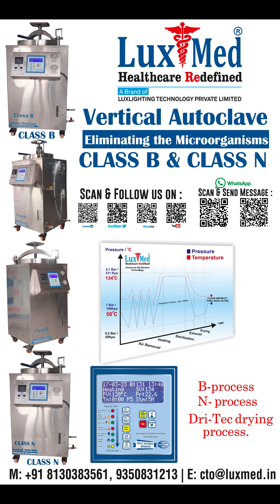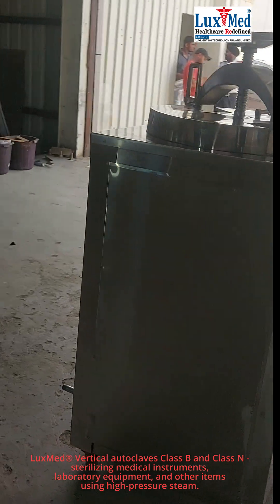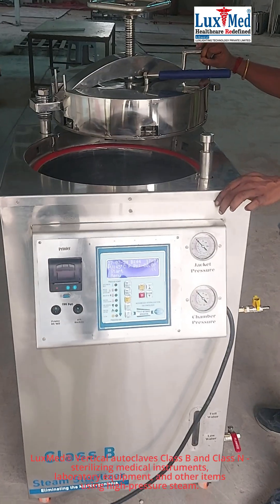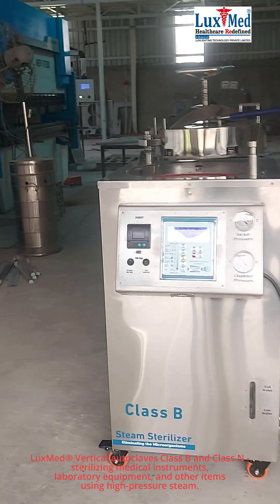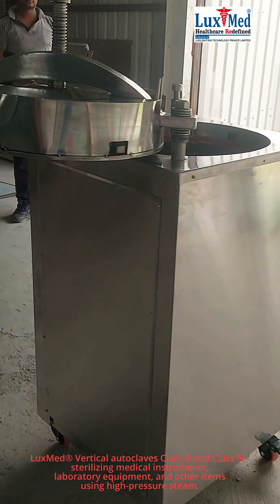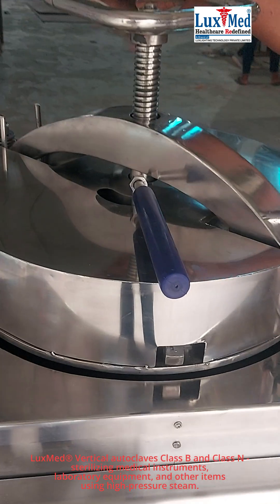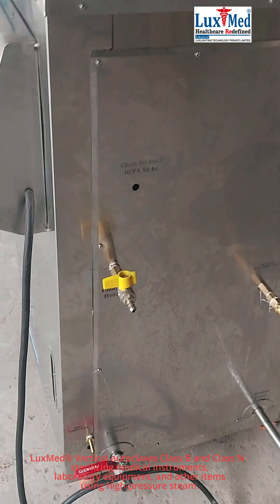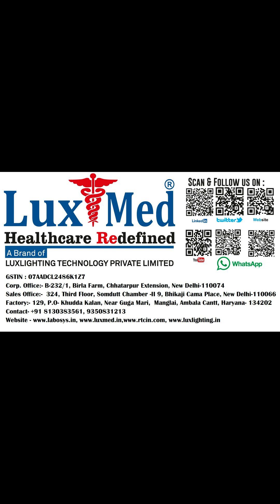LuxMed® Class B vertical autoclave, Vertical Steam Sterilizer, Vertical Autoclave, Sterilization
LuxMed® Class B vertical autoclave is a type of sterilizer used in various settings like hospitals, dental clinics, and laboratories to sterilize items like surgical instruments, dressings, and glassware. It's specifically designed for applications where thorough and reliable sterilization is crucial, including those involving materials with complex geometries like wrapped instruments and those with cavities.
Key Features and Applications:
Pre-Vacuum System:
LuxMed® Class B autoclaves utilize a vacuum pump to remove air from the chamber before steam injection. This ensures complete steam penetration, especially into porous and hollow items, for effective sterilization.
Versatility:
They are suitable for sterilizing a wide range of materials, including textiles, wrapped instruments, and hollow instruments, making them ideal for diverse applications.
High Sterilization Standards:
LuxMed® Class B autoclaves are preferred in settings like hospitals and dental clinics where high sterilization standards are essential for patient safety.
Applications:
Hospitals and Clinics: Sterilizing surgical instruments, dressings, and other medical devices.
Dental Practices: Sterilizing dental instruments, including those with intricate designs.
Laboratories: Sterilizing glassware, culture media, and other laboratory equipment.
Other Industries: Can also be used in food processing, pharmaceuticals, and other industries where sterilization is required.
Vertical vs. Horizontal:
Vertical Autoclaves:
These have a vertical orientation, making them suitable for spaces where floor space is limited or where tall, cylindrical items need to be sterilized.
Horizontal Autoclaves:
These have a horizontal orientation and are often used for larger loads or items that are more easily accommodated in a horizontal position.
Specific Examples:
LuxMed® Class B Vertical Autoclave:
Offers features like automatic protection functions (over temperature, over pressure, low water level), buzzer reminders, and automatic stop after sterilization.
LuxMed®  Class B Autoclave:
Features a three-time pulsation vacuum and a vacuum degree that can reach -0.081MPa, ensuring efficient air removal from dressings and cavity devices.
LuxMed®  Class B Autoclaves:
Suitable for ophthalmic surgeons, dental surgeons, surgical doctors, polyclinics, hospitals, and QC/micro labs..